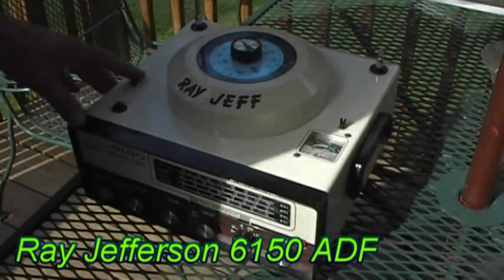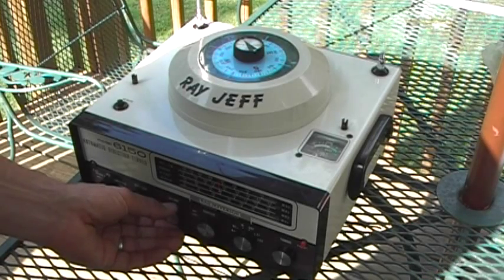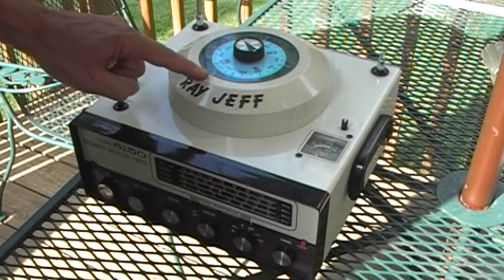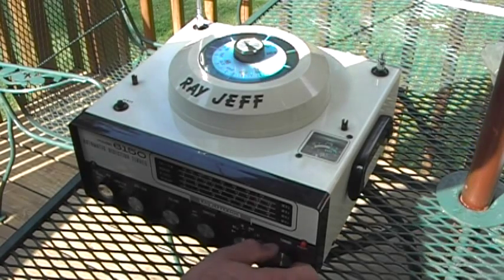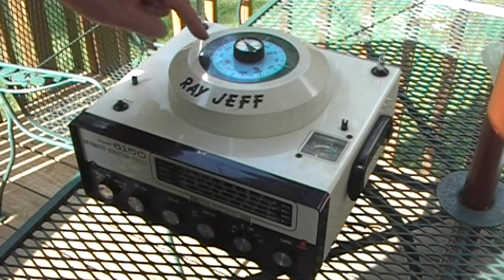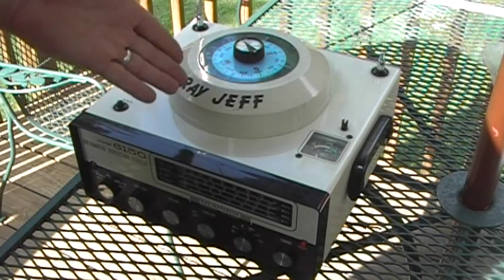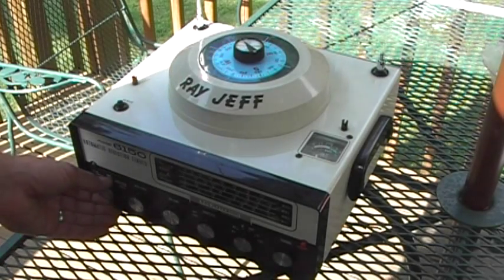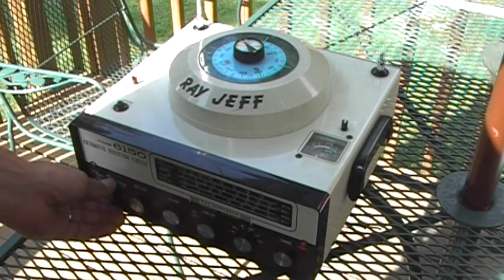Ray Jefferson 6150 Automatic Radio Direction Finder (ADF)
This Ray Jeff Model 6150 dates from the 1970's. It is an automatic direction finder, as the direction finding antenna is rotated by an internal motor. It stops when the signal to a broadcasting antenna is weakest, or as they say, at the "null". Since it is pointing at the location of the broadcasting antenna, the bearing to that antenna can now be read off the radio, and marked on a map or chart. With two such bearings, one can find their position. For pictures of more radio direction finders, and other information, see my collection at: